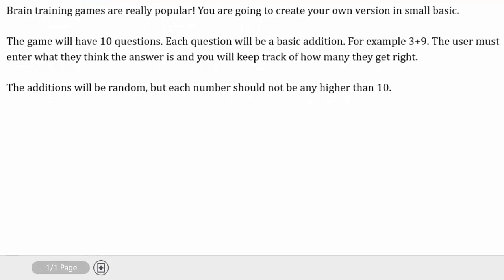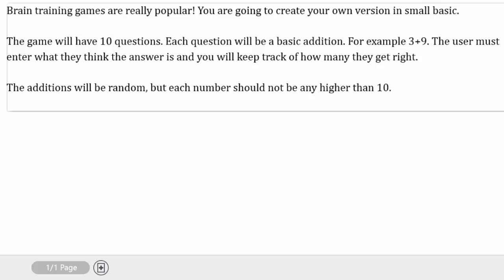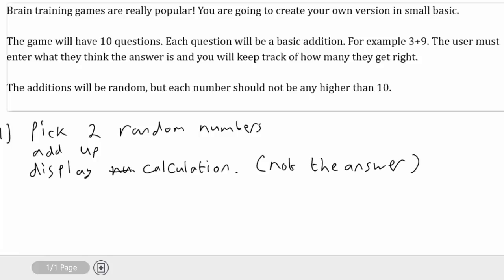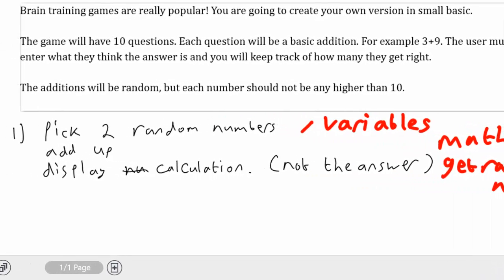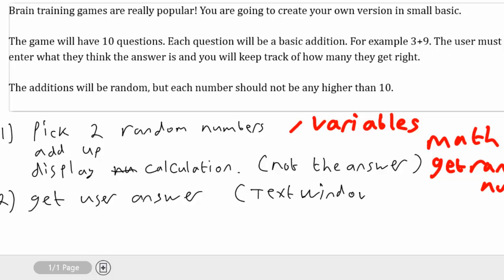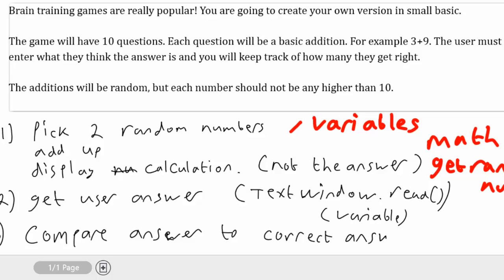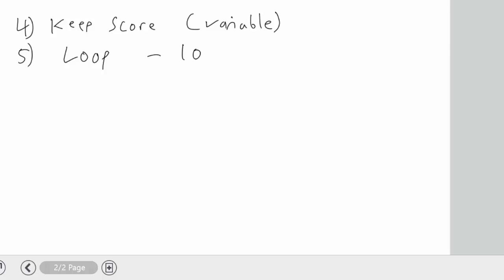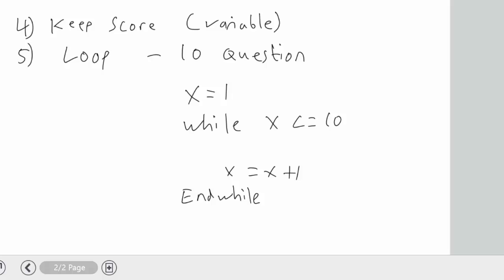Help for brain training task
This video will show you how to break down a task without giving too much of the code away. It will help make a difficult task simpler.